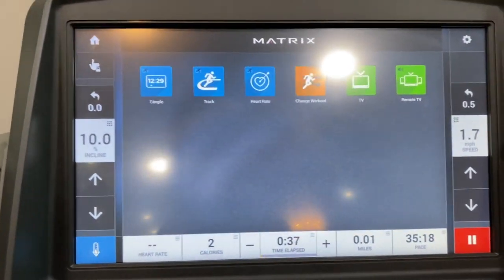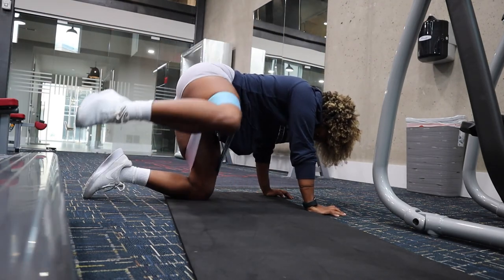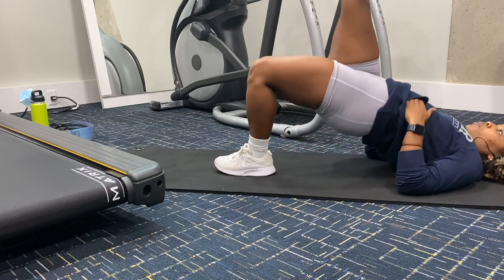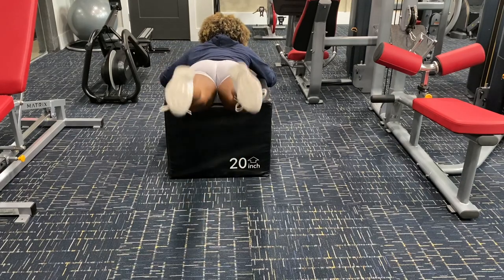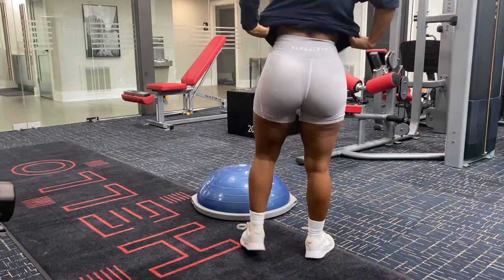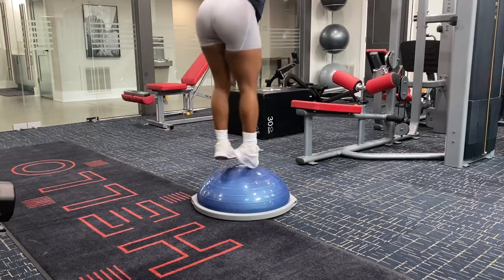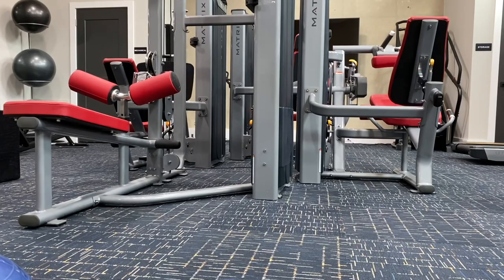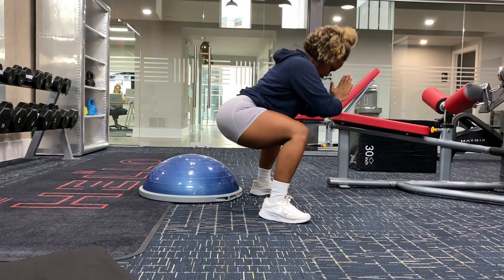6 EXERCISES to GROW YOUR BOOTY 🍑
6 EXERCISES to GROW YOUR BOOTY 🍑

Hi all! Seems as though you guys liked the video where I showed you my favorite booty exercises so here are some more. I took you through a bit of my morning routine as well. Let me know if you liked this style of video in the comments.

Workout starts at: 4:29